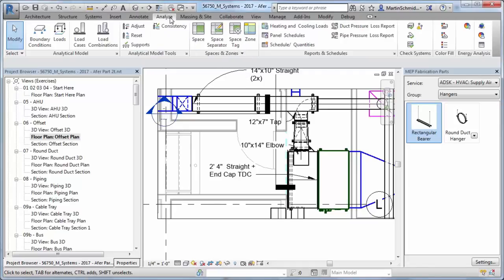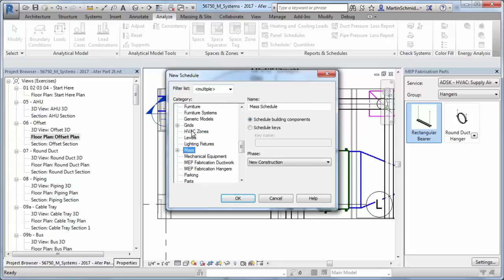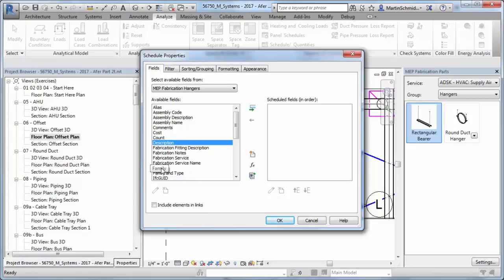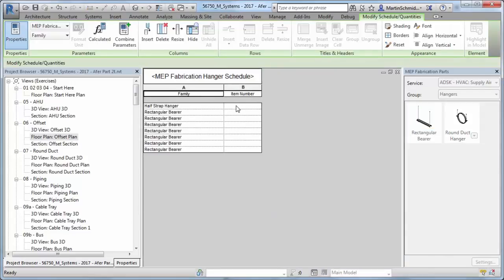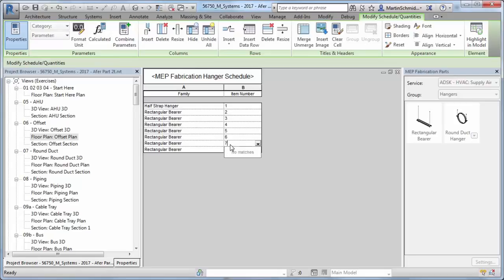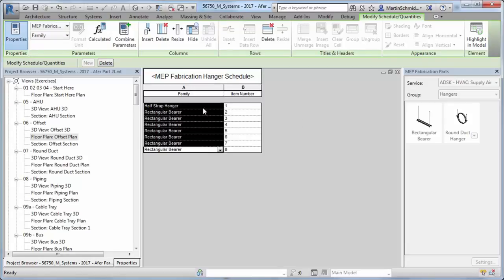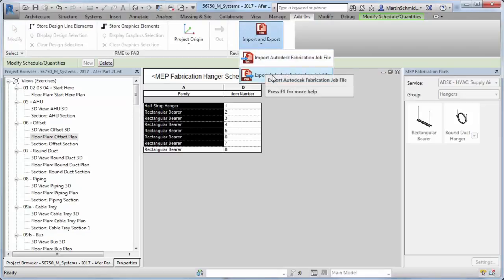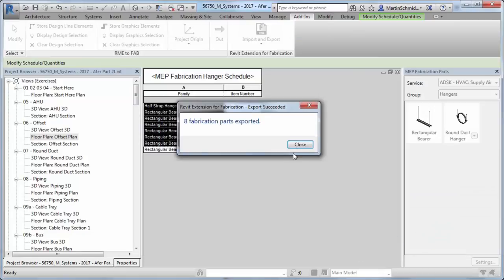MEP Fabrication Documentation in Revit 2017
The new fabrication documentation capabilities in Revit enables you to document the model layout more effectively. A variety of parameters have been added for scheduling and tagging, and graphical representations have been improved.